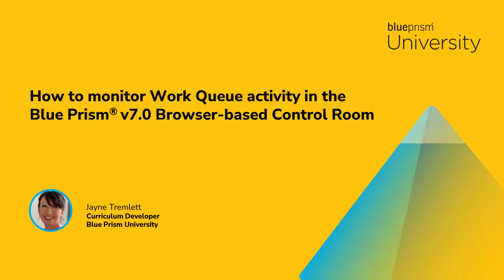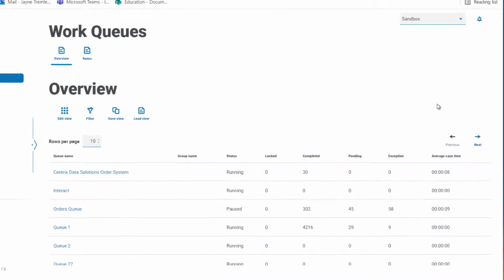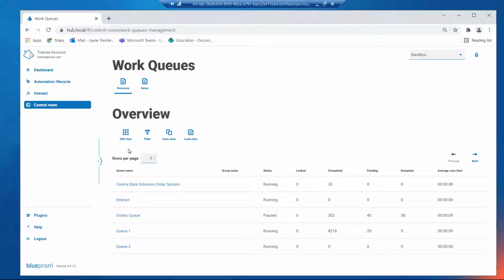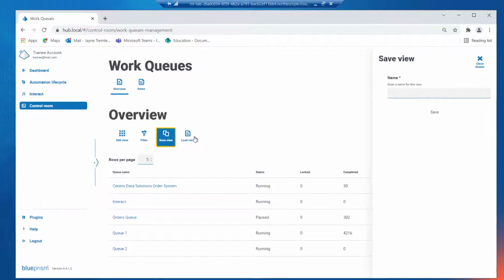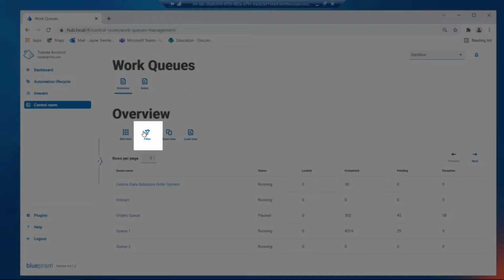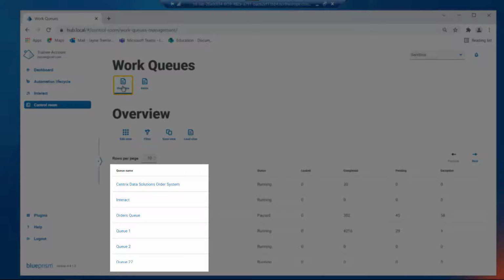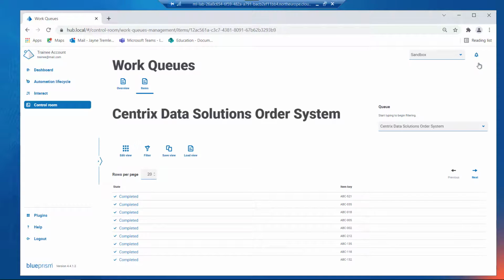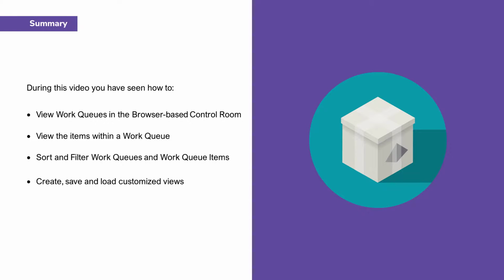How to monitor Work Queue activity in the Blue Prism®️ v7.0 Browser-based Control Room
Introduced in Blue Prism®️ v7.0, the Browser-based Control Room allows users to view and monitor Work Queue activity.  This video covers how to view, customize, sort and filter Work Queues and Work Queue Items in the Browser-based Control Room.